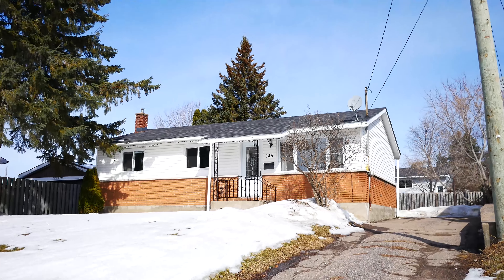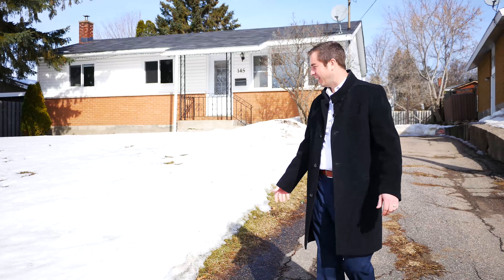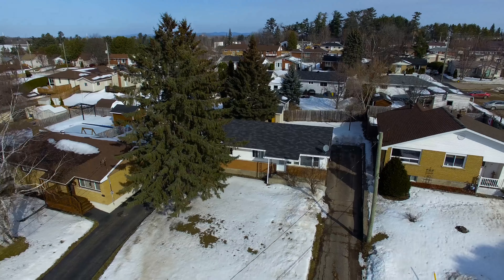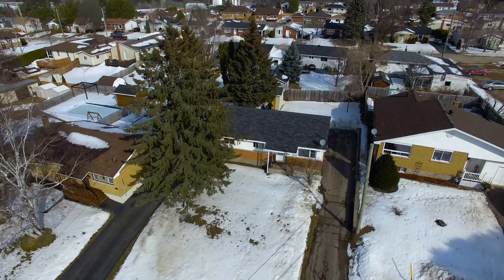14 Rita Crescent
Are looking for a similar video to be made for you? Get in touch with us 👇